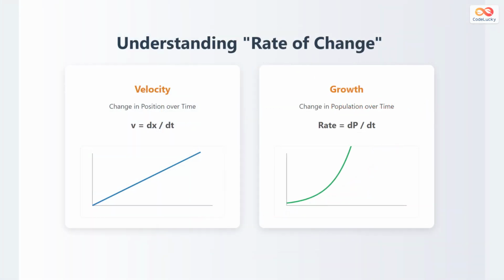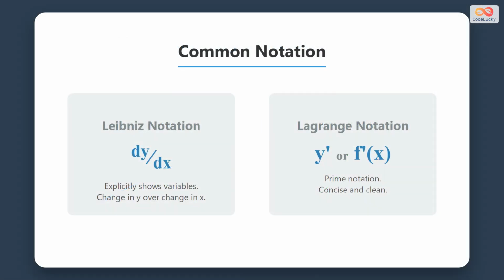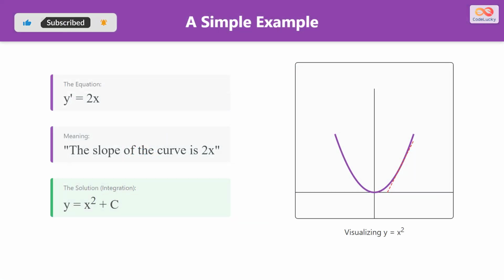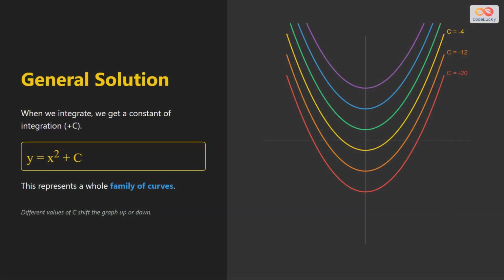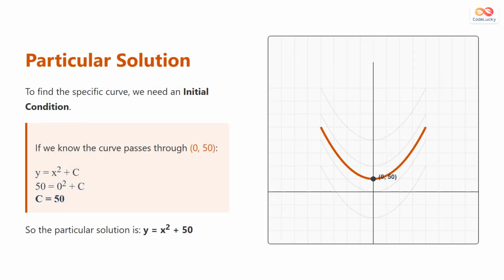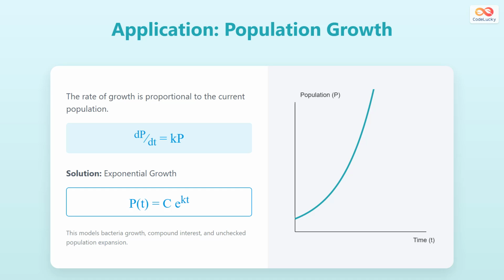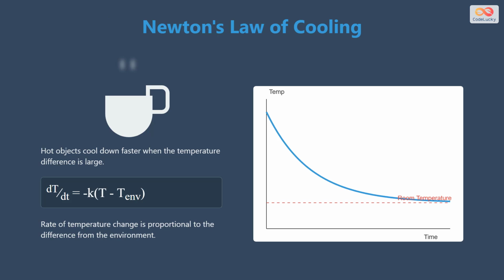Differential Equations Introduction: Understanding Rates of Change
Unlock the power of Calculus with this beginner-friendly introduction to Differential Equations! 🧮✨

In this video, we break down what a differential equation actually is—an equation linking a function to its derivatives. We'll move beyond just solving for 'x' and start solving for functions that describe how the world works.

What you'll learn:
🔹 The definition of a differential equation
🔹 How to visualize solutions as families of curves
🔹 The difference between General and Particular solutions
🔹 Real-world examples like Population Growth and Newton's Law of Cooling

Perfect for Calculus 1 or 2 students, or anyone curious about how math models the physical universe! 🚀

Chapters:
00:00 - Introduction
00:13 - What is a Differential Equation?
00:31 - Understanding Rates of Change
00:52 - Mathematical Notation
01:10 - A Simple Example
01:25 - General Solution
01:42 - Particular Solution
01:58 - Application: Population Growth
02:14 - Application: Cooling
02:28 - Summary
02:45 - Outro